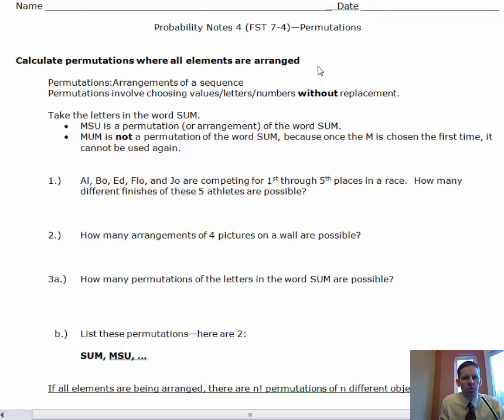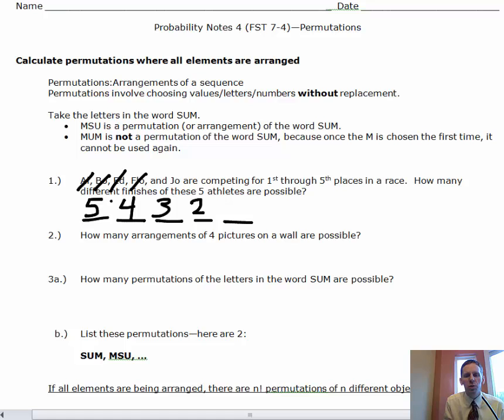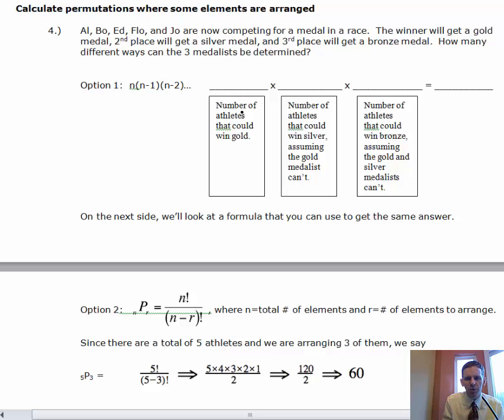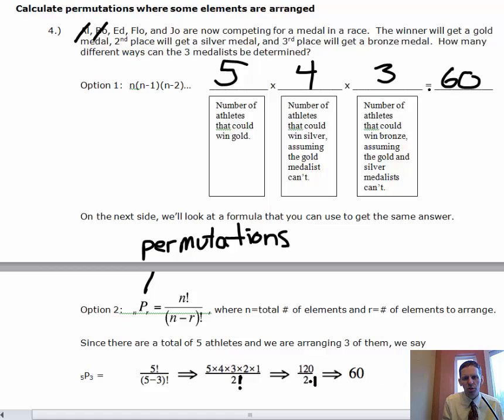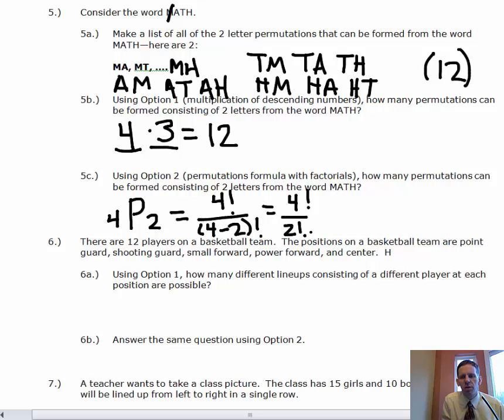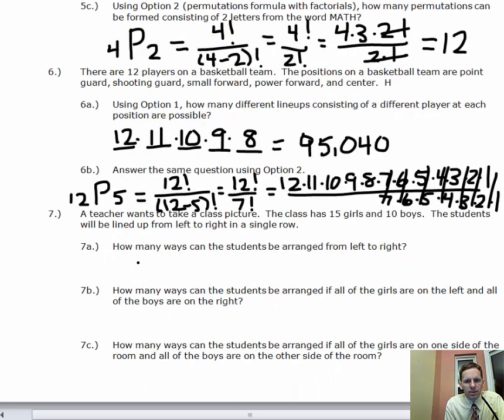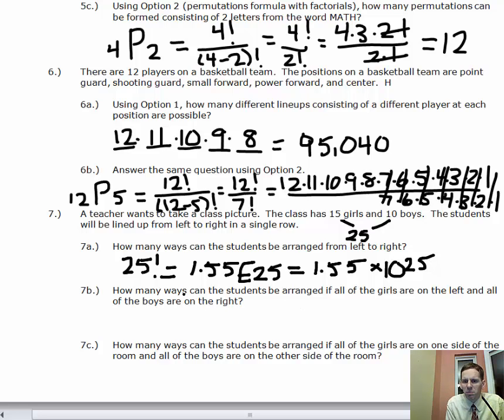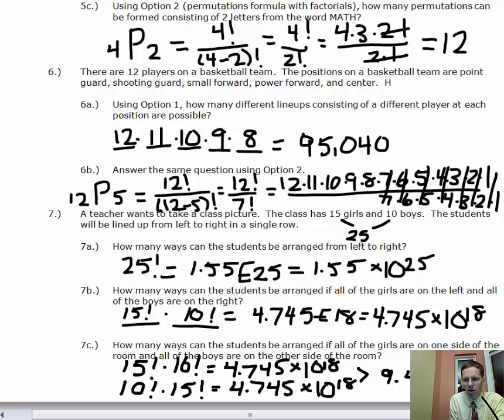Unit 6.4 Permutations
permutations where all elements are arranged, permutations where some elements are arranged